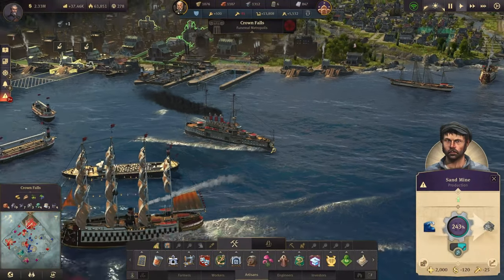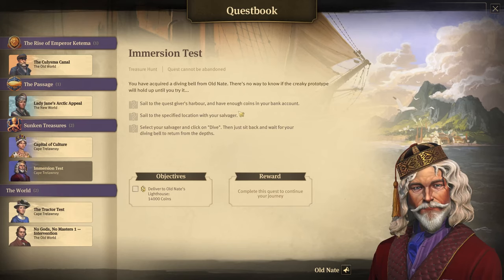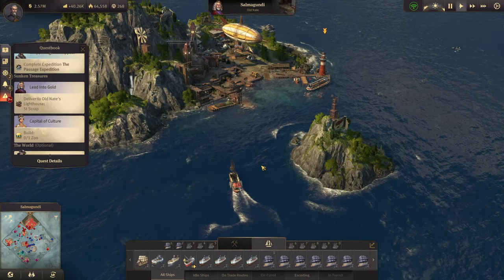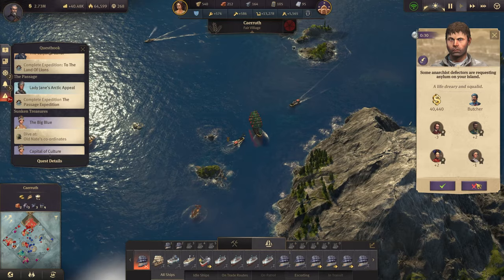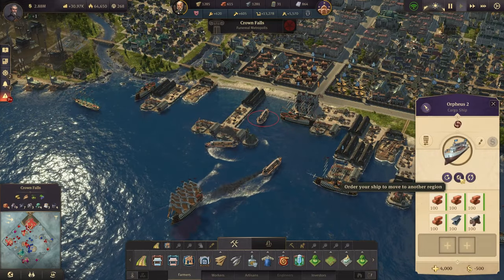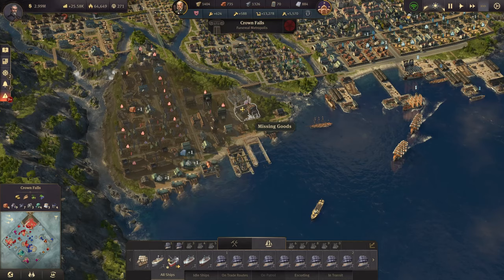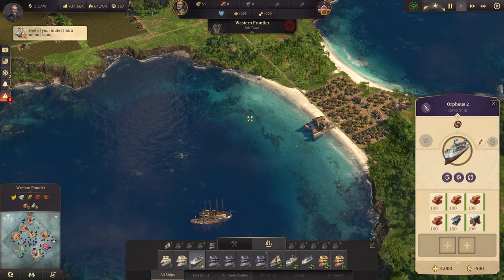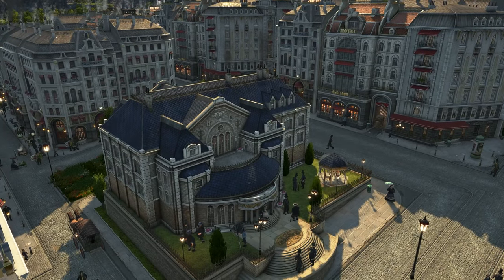Anno 1800 ULTIMATE - BATTLECRUISER READY || Part 36 || HARD AI & Pirates || 65 MODS | ALL DLCs